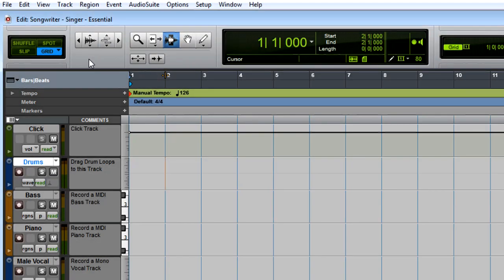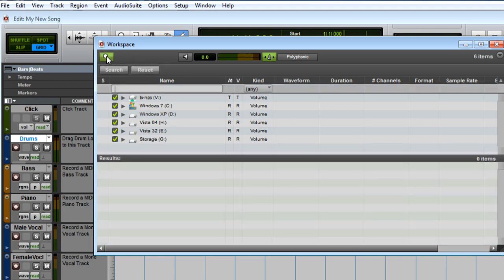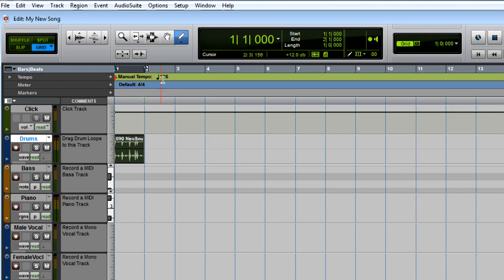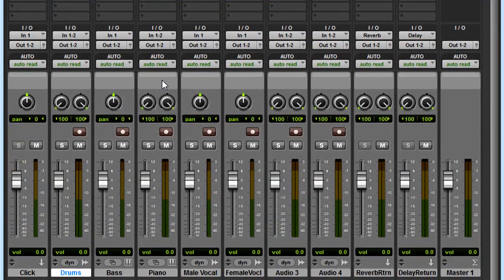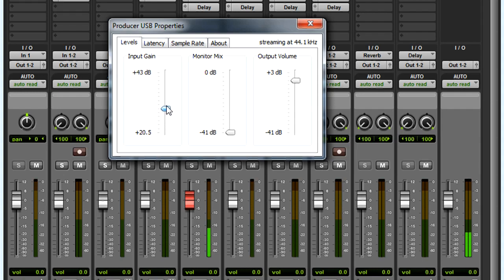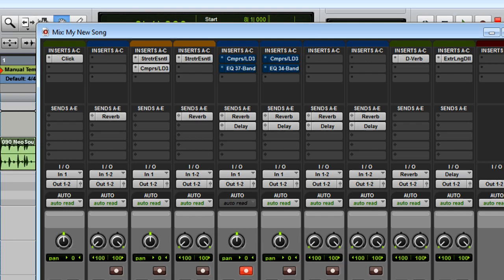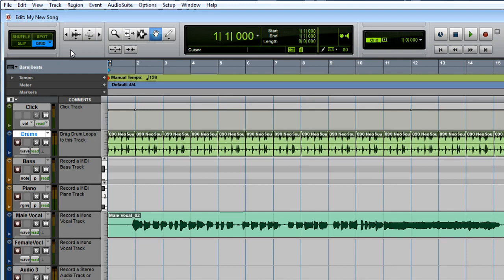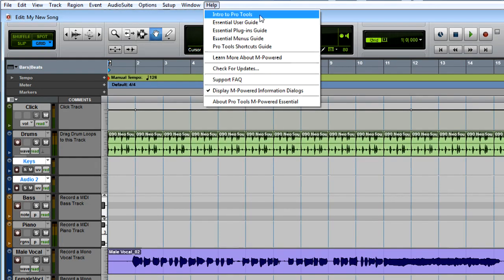Vocal Studio Getting Started (2 of 2): Loops & Recording - Pro Tools® M-Powered™ Essential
Lets prepare to bring in one of the Pro Tools Essential Loops to the Drums track.  The default tempo of this Session is 126bpm.  If you want to change this, go to the Window Menu and select Transport, this brings up this floating transport Window.  Click and drag the temp up or down, or click and enter a number to change it.

OK, lets find a loop.  Go to the Window Menu and select Workspace.  Click the search button, type Essential Loops, and press Enter.

Double-click the Pro Tools Essential Loops folder.  Click on the triangles to open the folders; and you can click the speaker icon to audition loops.  Make sure this metronome icon is green so the loops will be matched to the tempo of your song.

Find one you like and then drag and drop the file to the left of the Drums track in the Edit Window.  Drop it on the far left so the audio begins at the start of the track AND on beat.

You can easily make this loop repeat by duplicating it.  The loop should already be selected; if not, come up here and select this hand tool, click an empty spot to make sure nothing is selected, and then click the loop to select it.  Press Ctrl + D (or Cmd+D on a Mac) to duplicate the region.

In Pro Tools you can use the spacebar to start and stop playback.  Go ahead and audition the loop.

Lets go prepare to record some audio.  Switch back to the mixer by pressing Ctrl + = (or Cmd + = on Mac).  Click to record arm one of the vocal tracks.  As soon as you record arm the track, you should hear yourself in your headphones.

Lets open the M-Audio Producer USB control panel and adjust our levels.  Windows users, Right-click the M-Audio icon from the taskbar to open the M-Audio Producer USB Control Panel, or double-click the M-Audio Producer USB icon from the Windows Control Panel.  Mac users click the M-Audio Producer Icon found in Apples System Preferences.

Use the Input Gain slider to adjust your input level.  You want your average level to be on the edge of green and yellow; if your peaks (or the loudest youll be singing) hits the red, turn the gain down.  If needed you can adjust the output volume using the slider on the right.

While monitoring your input, you may notice a slight delay.  This delay, or latency, can be reduced by lowering the buffer size. Go to the Setup Menu and select Playback Engine.  Click the drop down for the H/W Buffer Size and select the next lowest setting, then click OK.  If you still notice a delay, try lowering the buffer again.

As you lower the buffer size, your computer has to work harder to process everything.  As you add more tracks and effects, you may need to come back and raise the buffer size to compensate for this.

OK.  Now that were all setup, lets switch back to the Edit Window and record.  Click the Record enable and return to zero buttons.  You can use the spacebar to start and stop recording, and when youre done, you can also use spacebar to start and stop playback of your recording.

When you need to add more tracks, go to the Track Menu and choose New.  You want to create mono audio tracks, so choose how many, and click Create.

You can double-click a tracks name to rename it, then click OK.

You can continue building your song by adding loops, recording tracks, adjusting the mix, and more.  For more information on recording, editing, and mixing in Pro Tools, check out the Intro to Pro Tools guide found under the help menu.